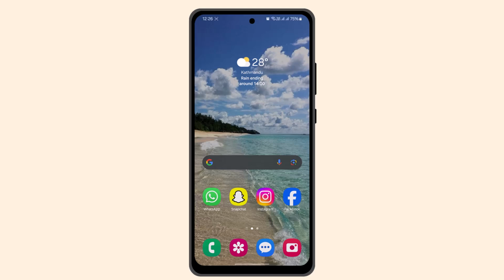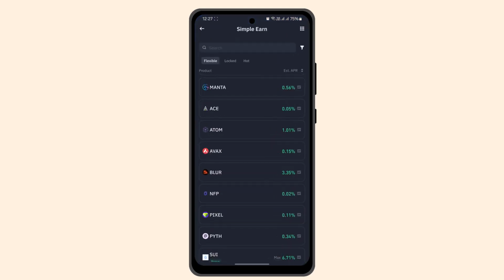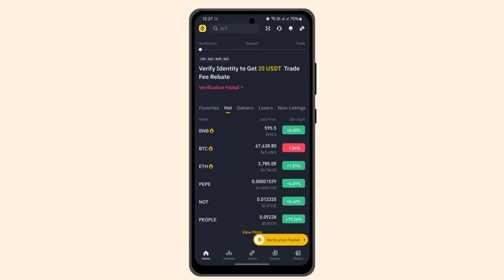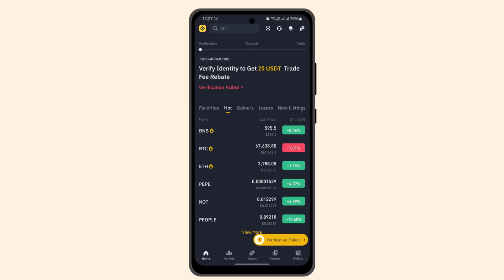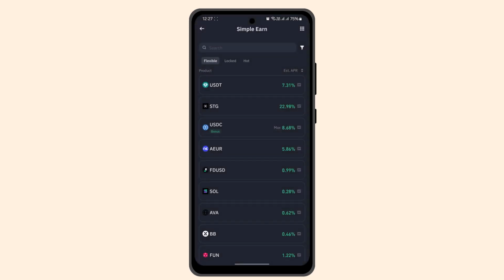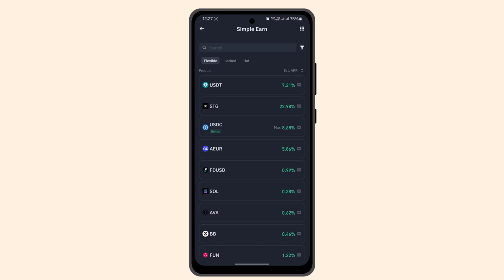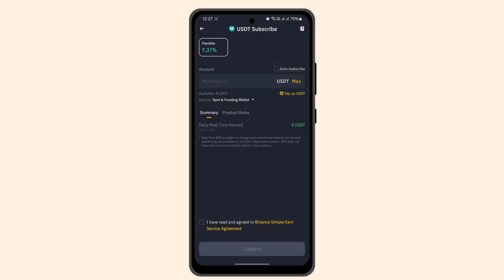How To Use Binance Savings And Earn Programs !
This Video Is based on How you can Use Binance Savings And Earn Programs.

Chapters / Timestamps
0:00 Introd
0:12 Use Binance Savings And Earn Programs
1:00 Outro